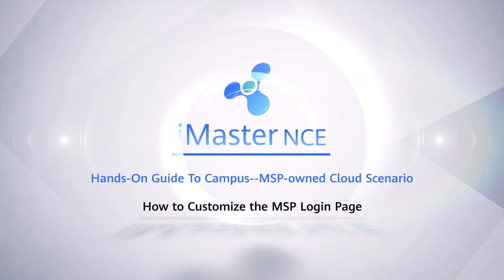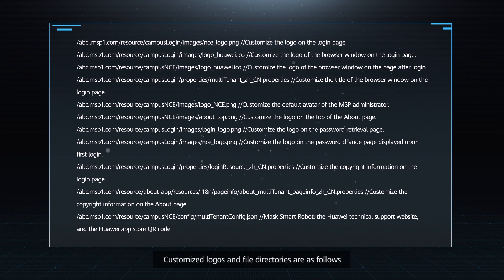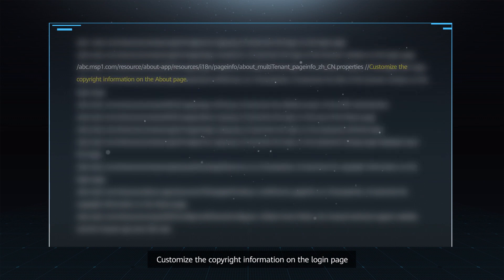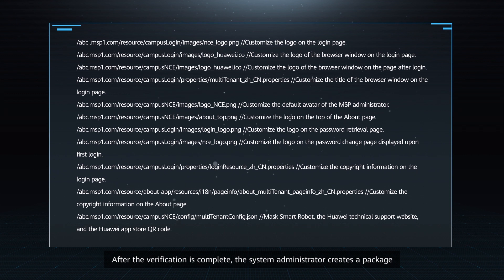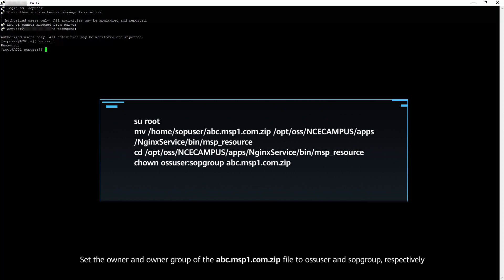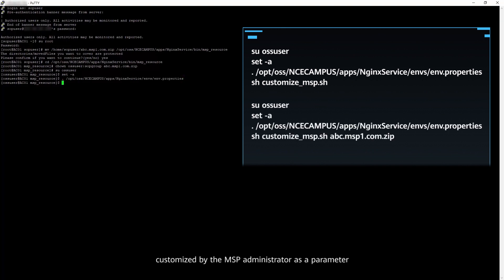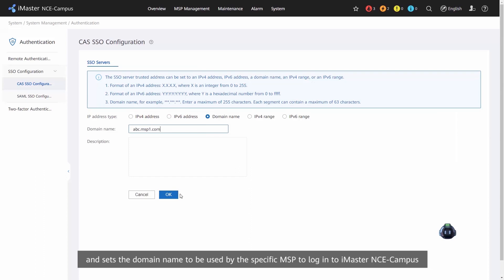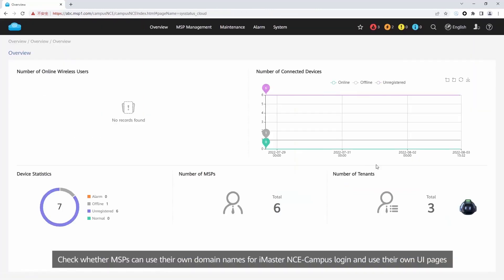How to Customize the MSP Login Page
MSP pages can be customized so that MSPs can use their own UI pages.